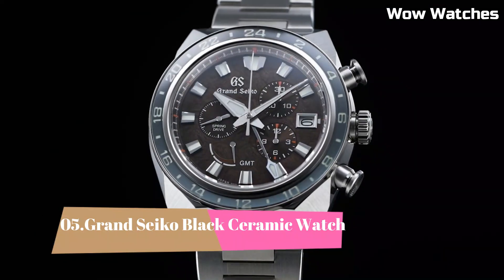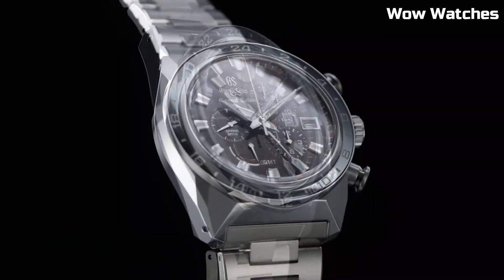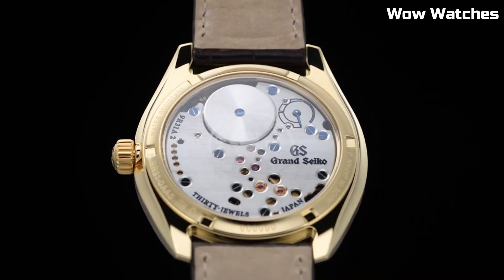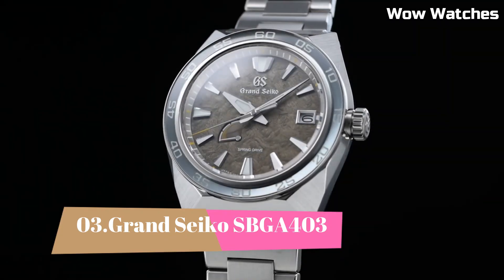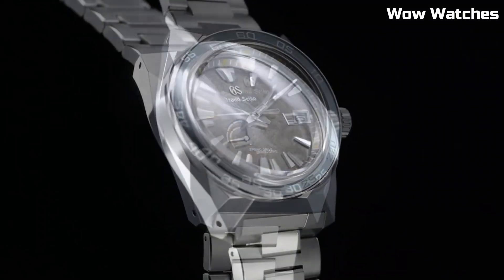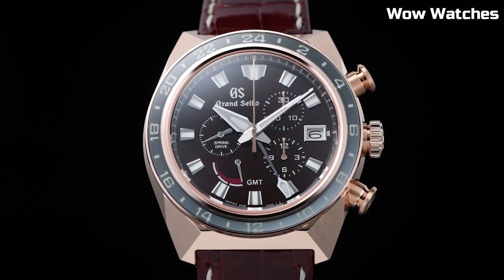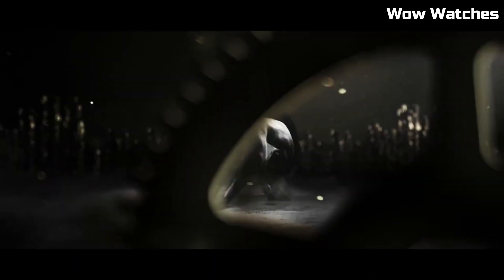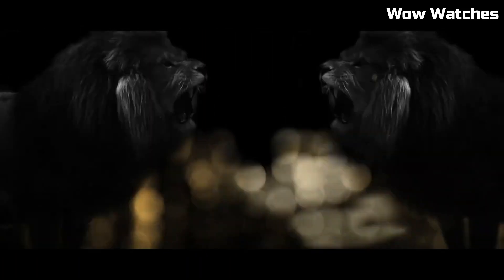Top 5 Best Grand Seiko Watches For Men Buy 2024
These are the best Grand Seiko Watches we found so far:

05.Grand Seiko Black Ceramic Watch

Amazon Price
04.Grand Seiko Mechanical Silver Dial Mens Watch

Amazon Price
03.Grand Seiko SBGA403 Spring Drive Watch

Amazon Price
02.Grand Seiko Black Ceramic SBGE037 Watch

Amazon Price
01.Grand Seiko SBGC229